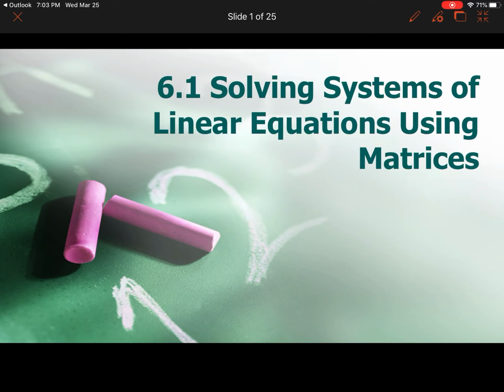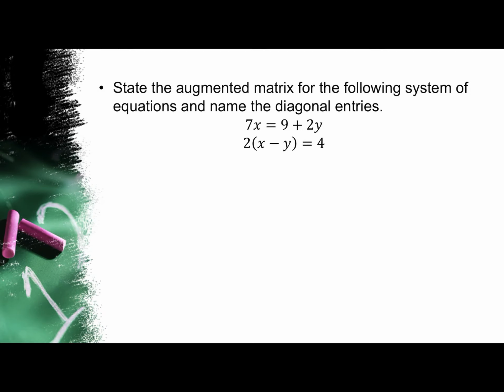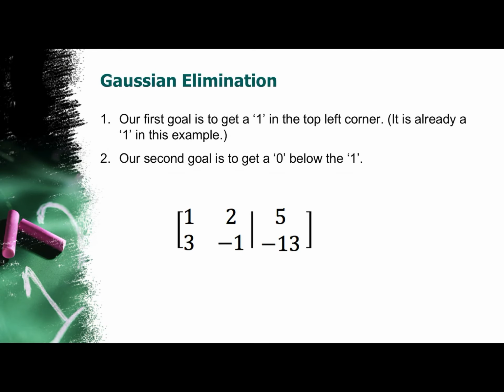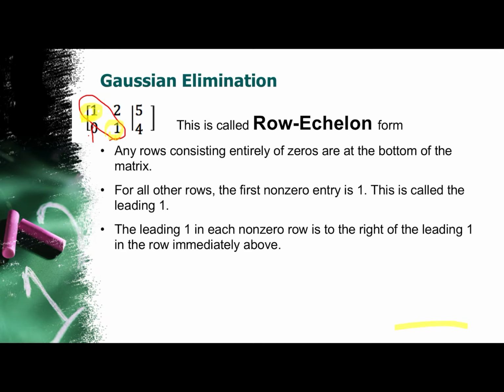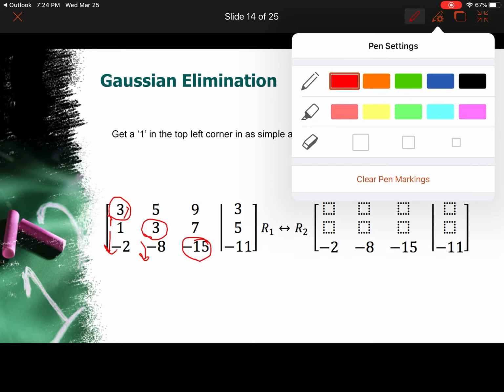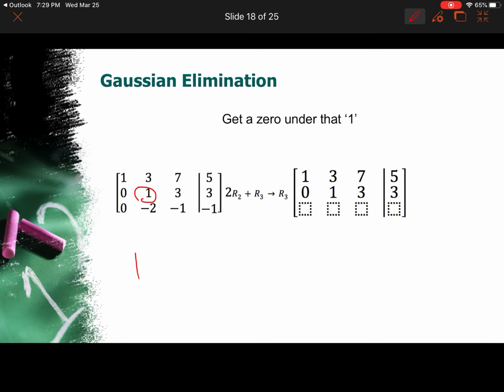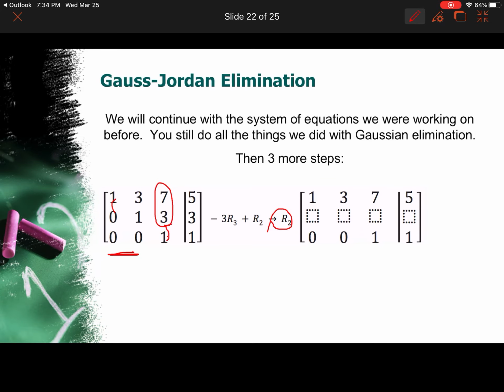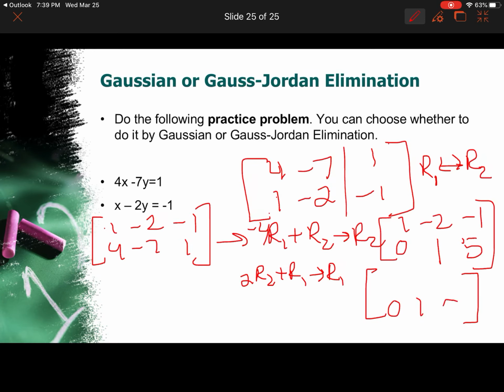Math 1050 6.1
Solving systems with Gaussian elimination